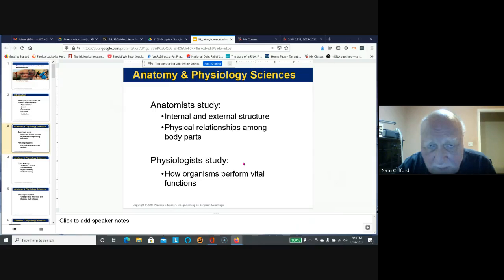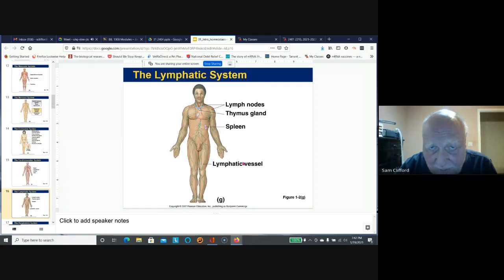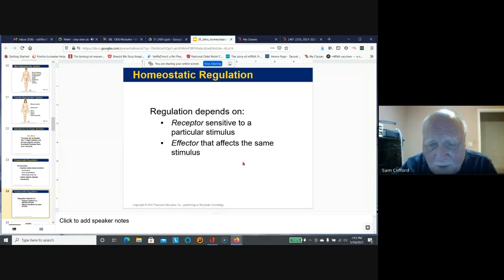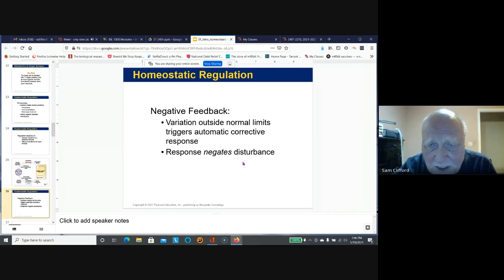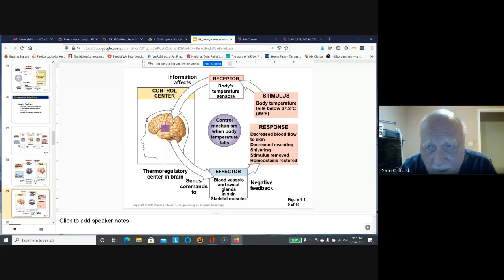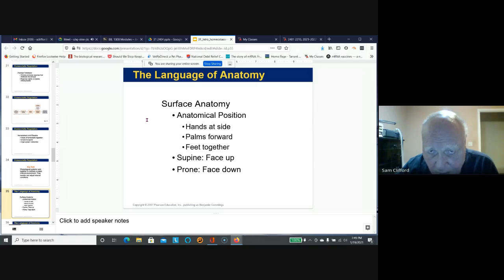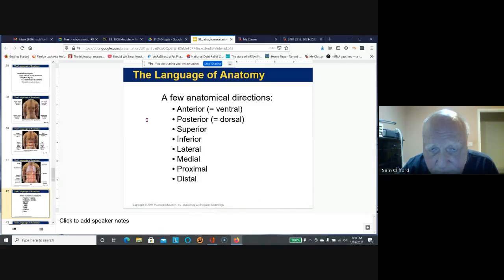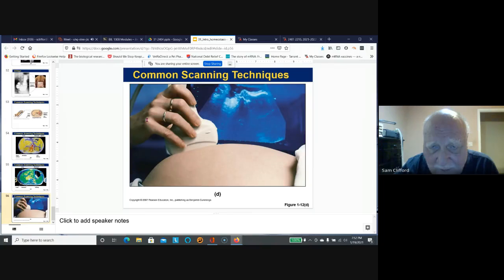PPT 1 uhq stnn jtc 2021 01 19 at 17 39 GMT 8